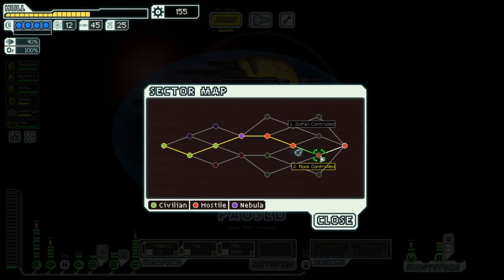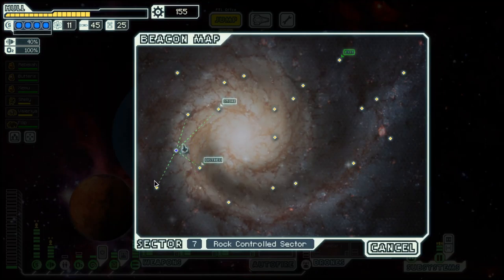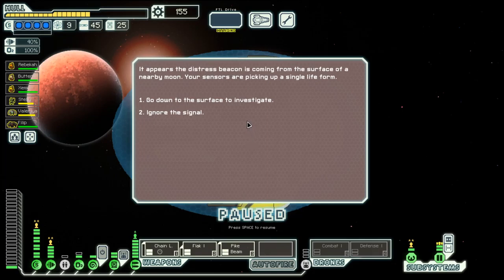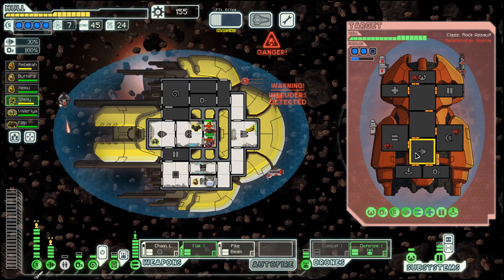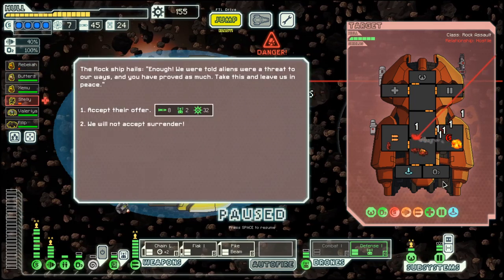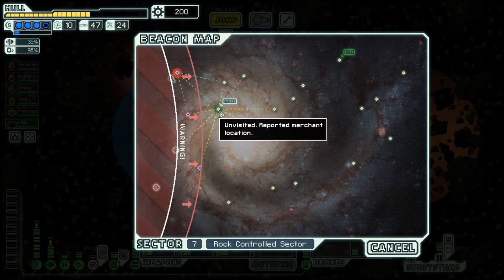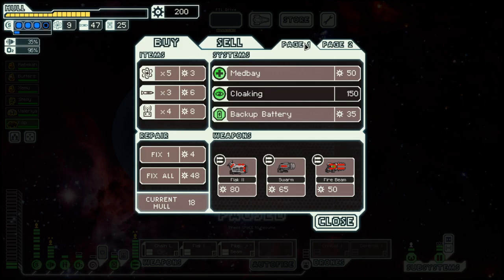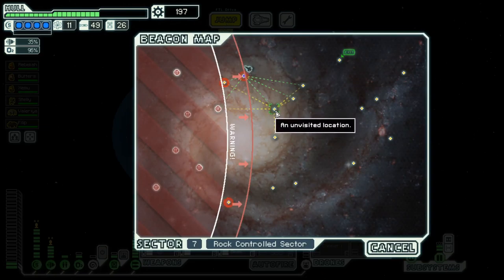FTL - S41E7: Slug Cruiser C - Final Weapons times 2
Completed vessels
Rock Cruiser C             Season 40